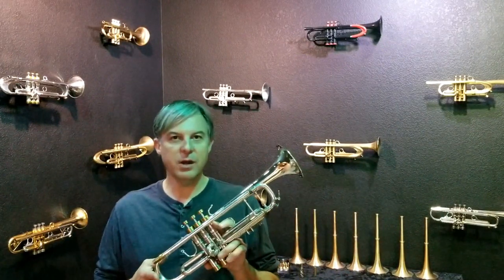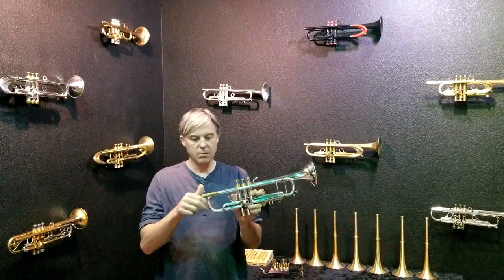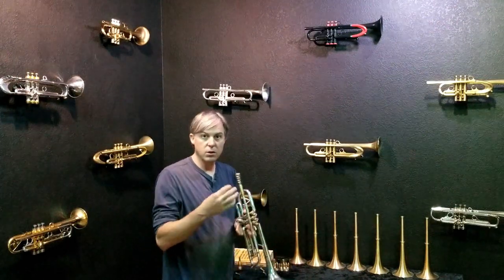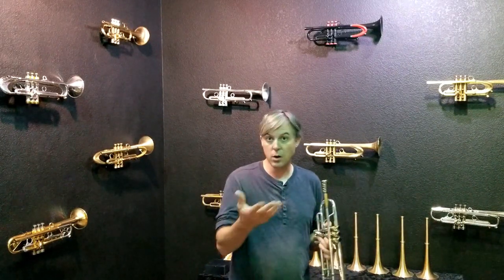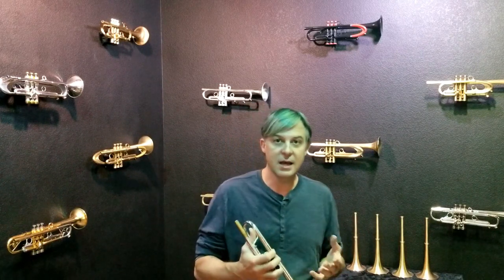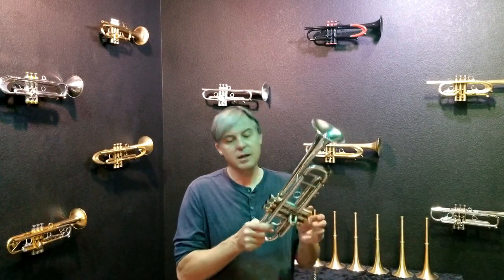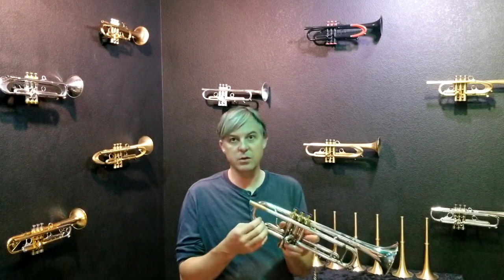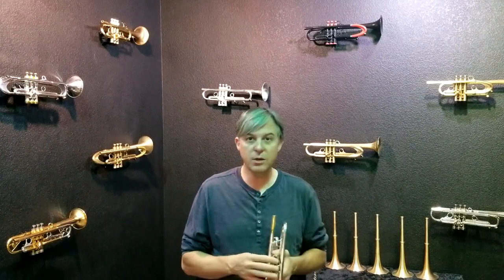Trumpet Review - Bach with Harrelson VGR and SWE Mod Kit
See how to make your ordinary Bach so much better. SuperBach trumpets are the future!